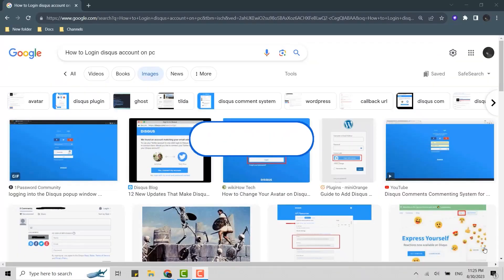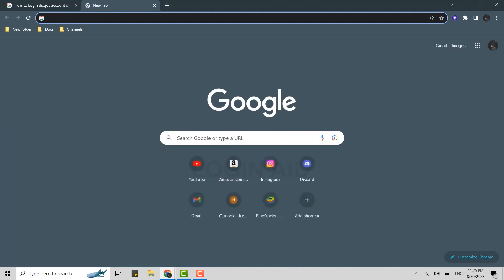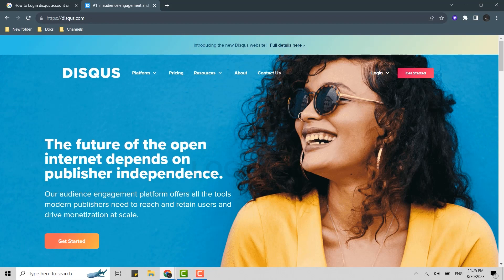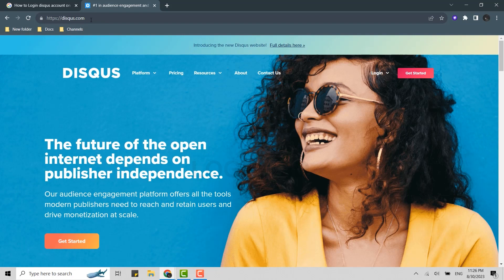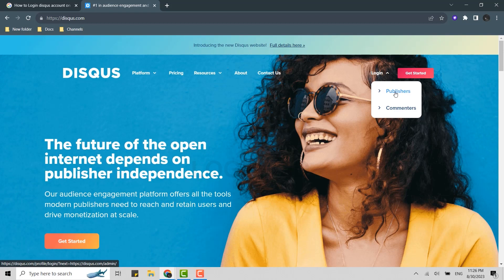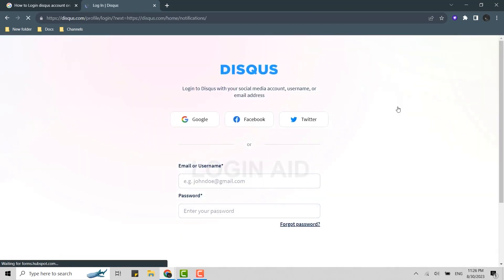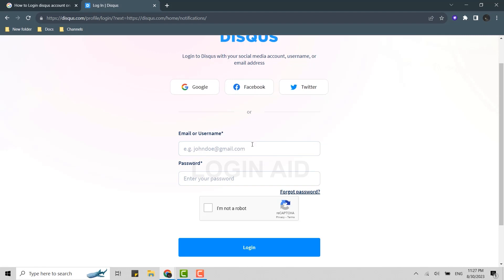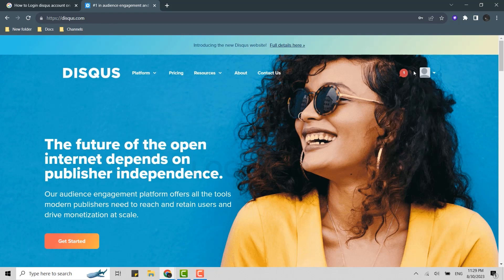Disqus Account Login Guide 2023 | Disqus Sign In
A video guide for the process to login Disqus account.